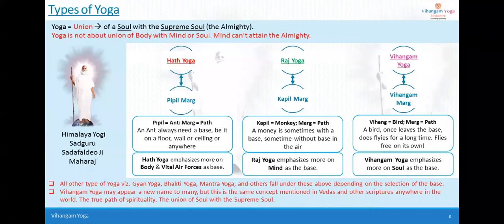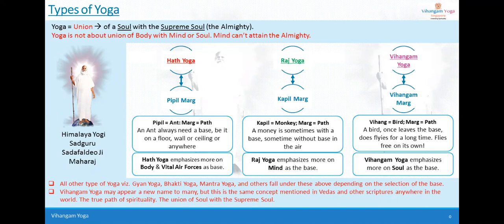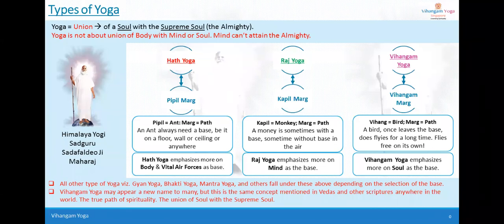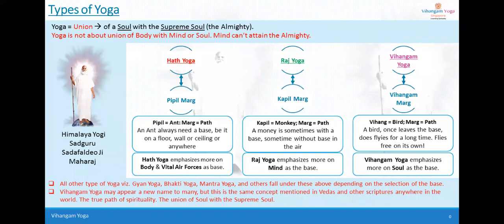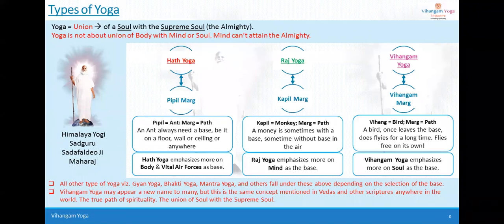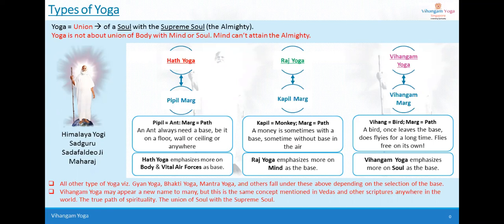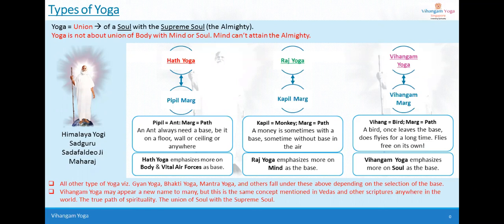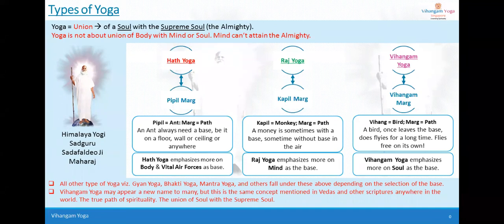Vihangam Yoga vs Raj Yoga vs Hath Yoga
Vihangam Singapore | Daily Meditation Practice